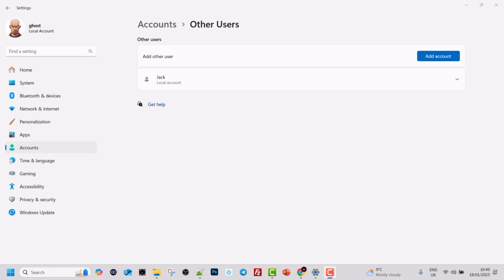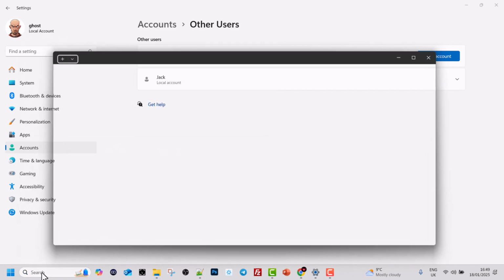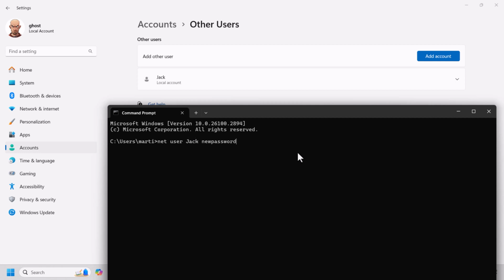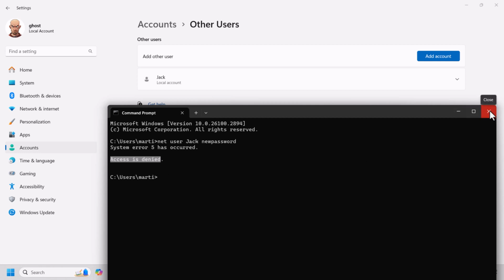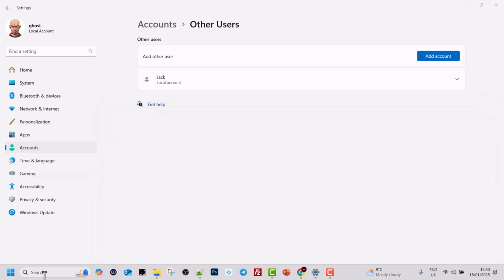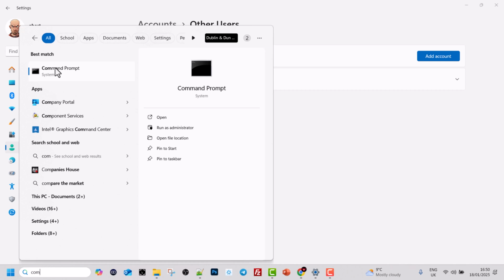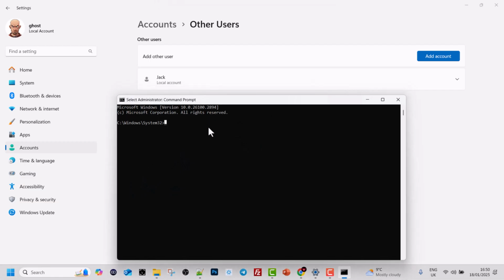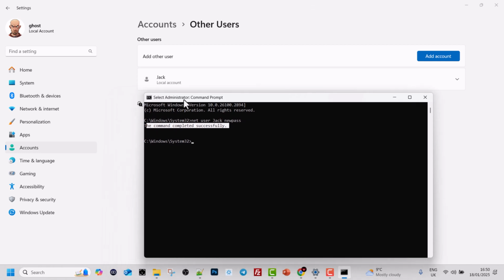NET USER ACCESS DENIED SYSTEM ERROR 5 - FIXED!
Net user access denied system error 5 - error fixed!